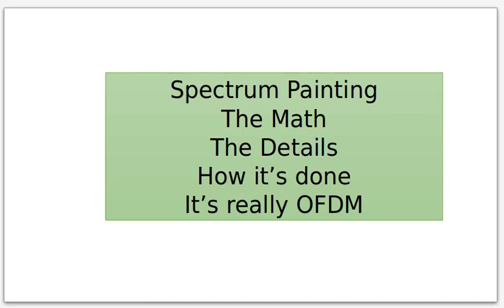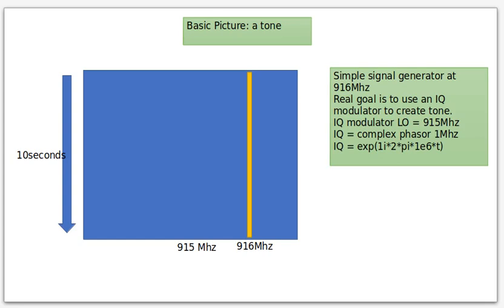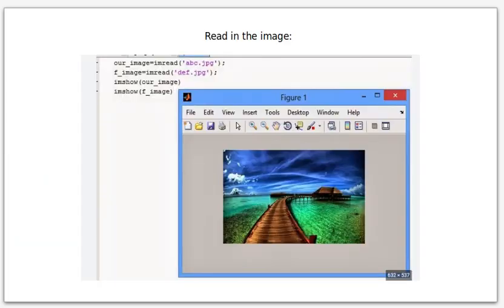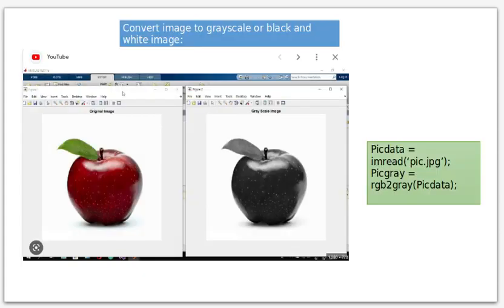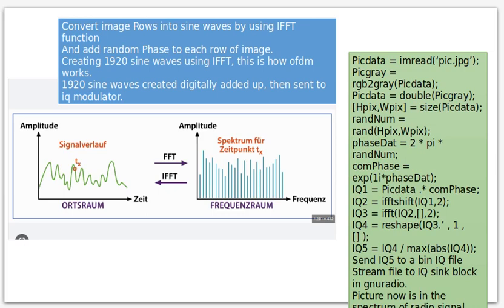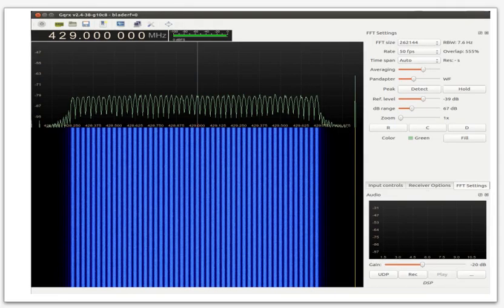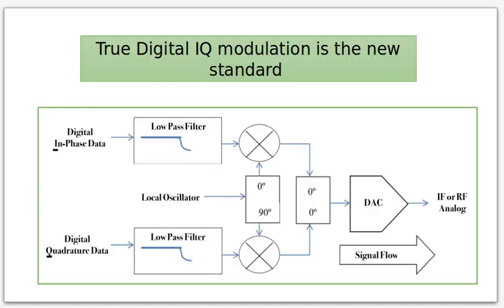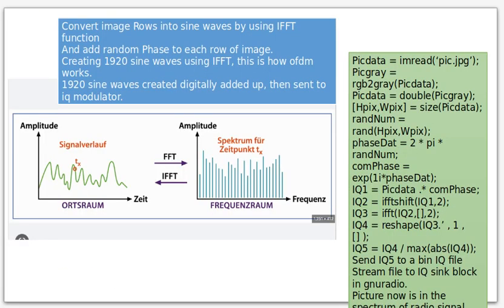OFDM Spectrum Painting